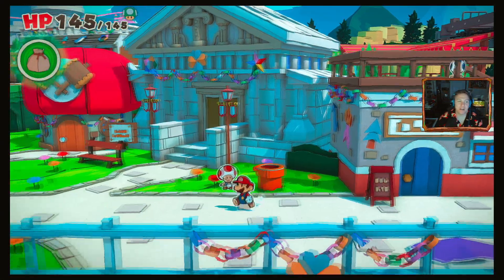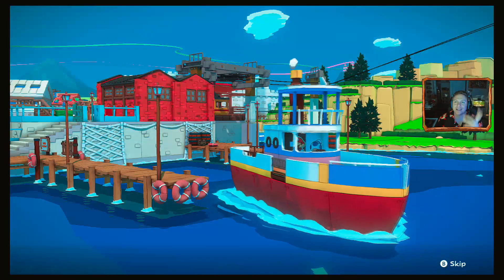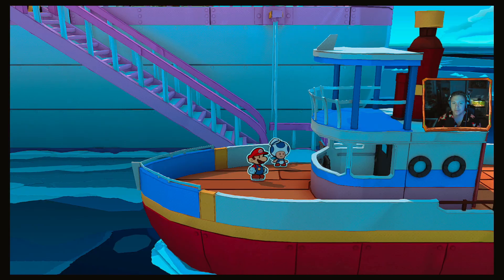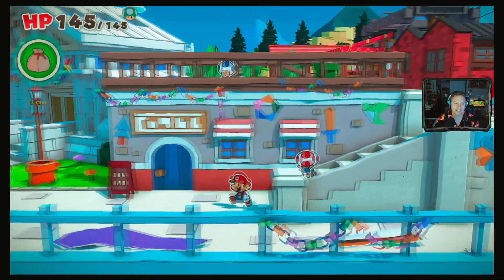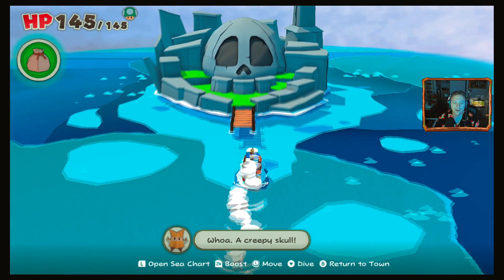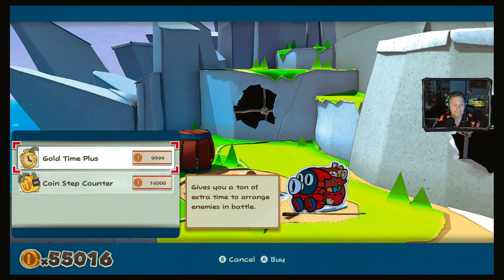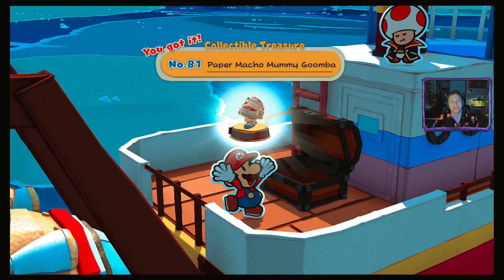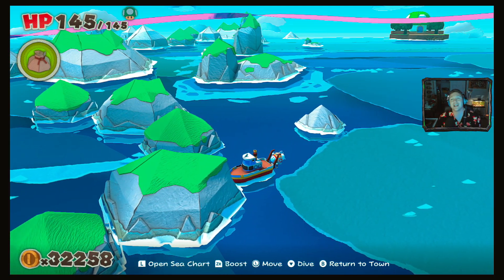Paper Mario Origami King: Episode 40; Let The Expedition BEGIN!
Come chat with us in our Discord